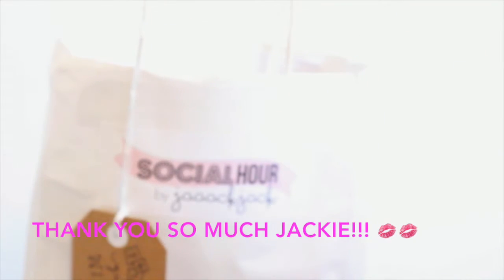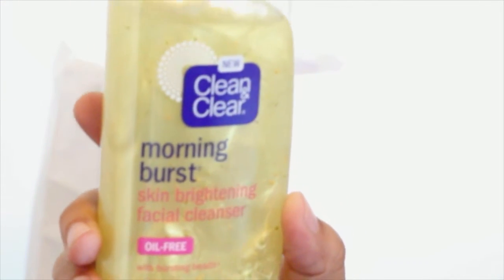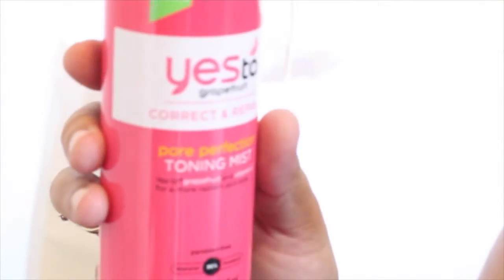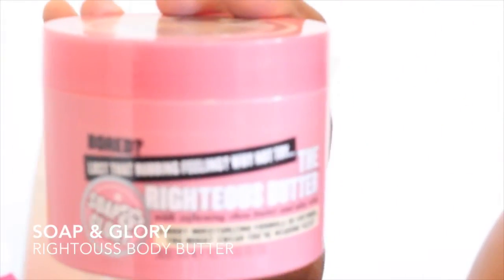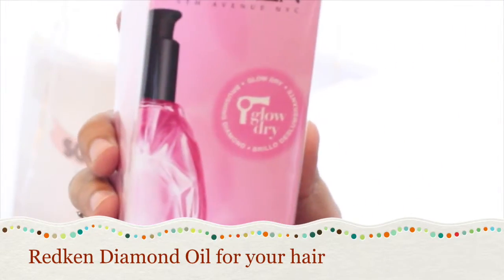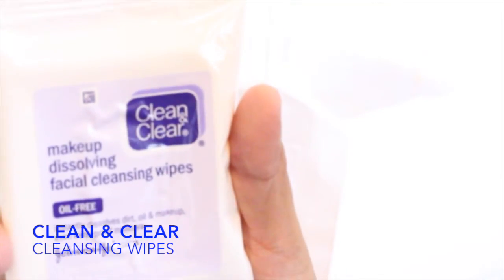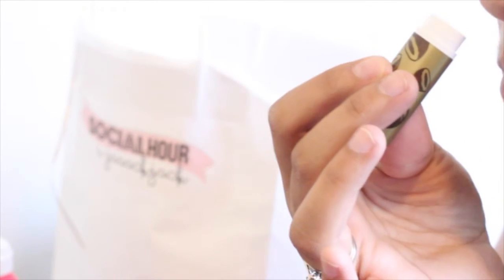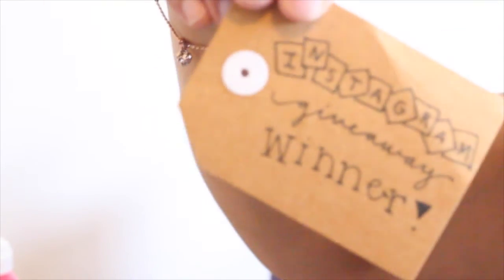What was in my swag bag? (SOCIALHOUR BY JAAACKJACK)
I finally got around to filming what I got in my goody bag from socialhoursd from jaaackjack. Thank you to all of these companies and I look forward to trying out all of your products. A bigger thank you to Jackie for giving us these amazing swag bags.